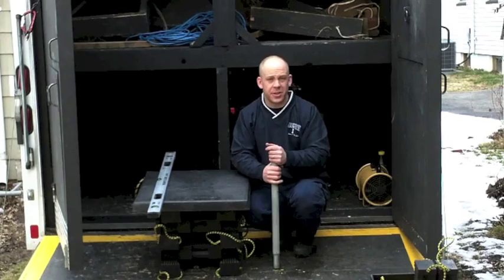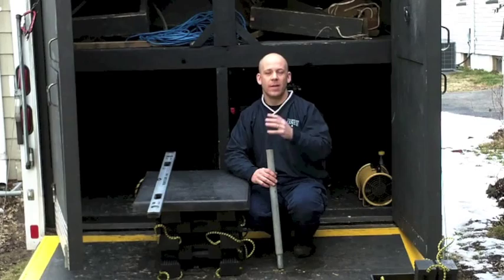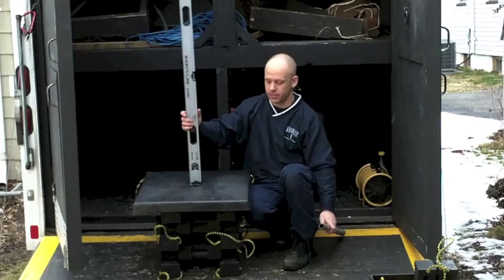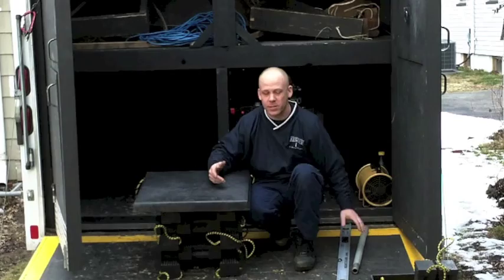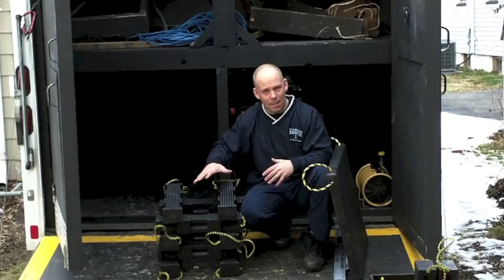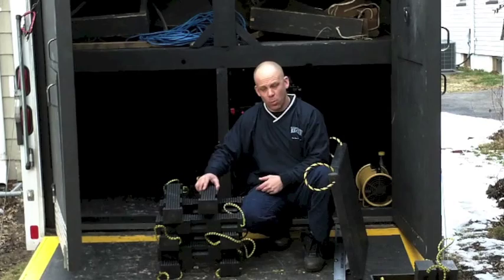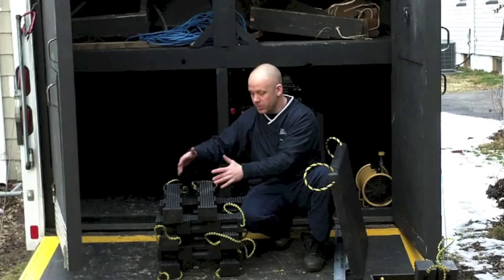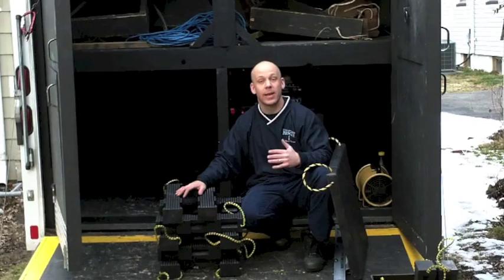Fire Engineering Load Transfer (Mike Donahue Prograssive Rescue?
A simple breakdown of a load transfer. Getting the load from point A to point B.